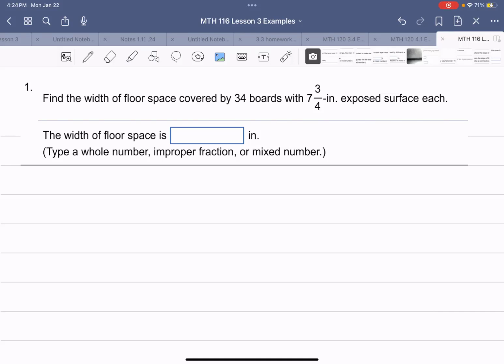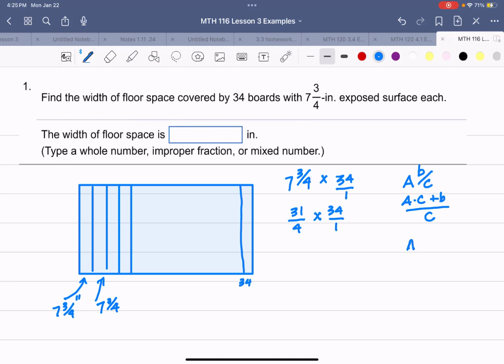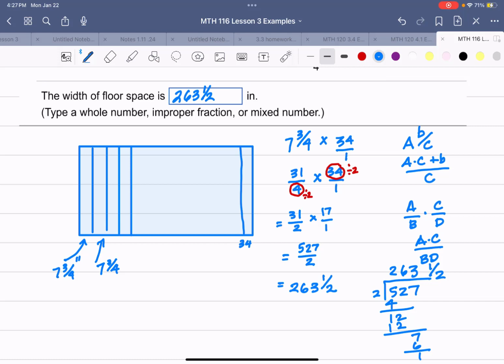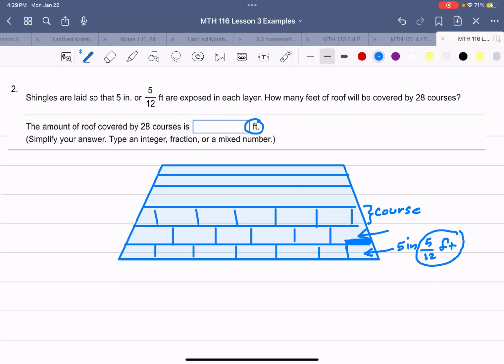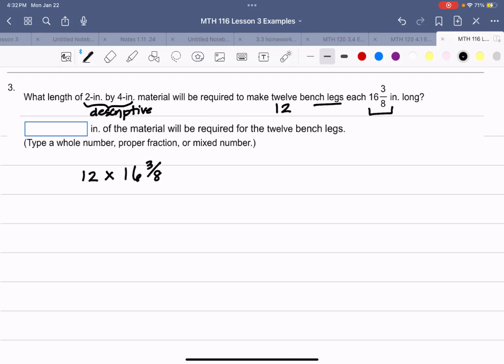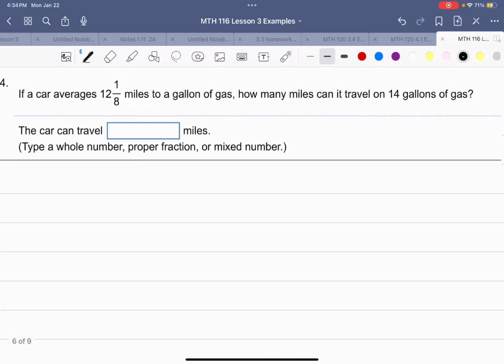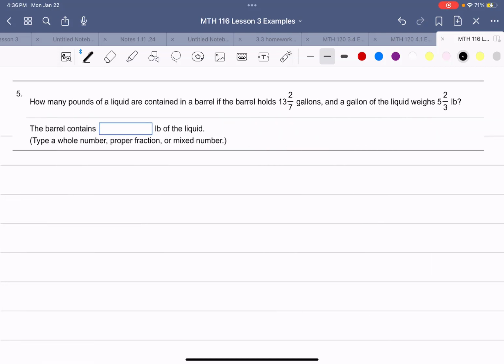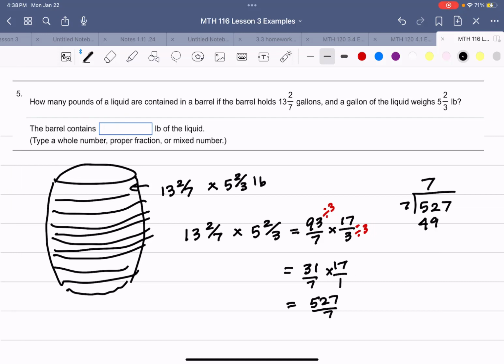MTH 116 Lesson 3 Examples 1- 5